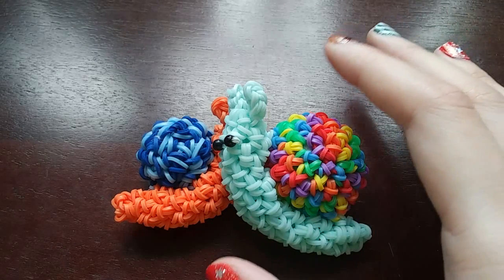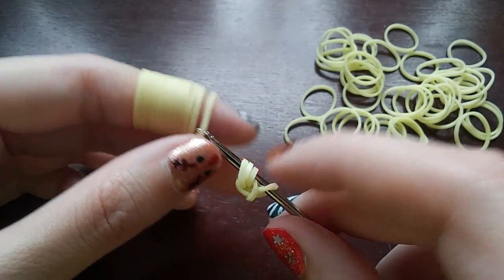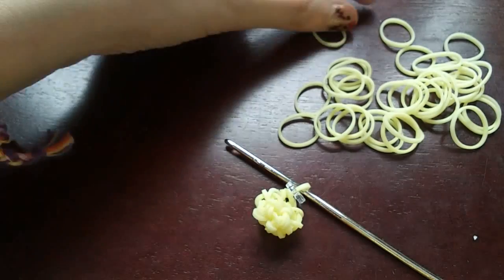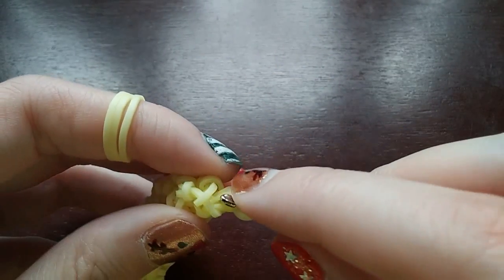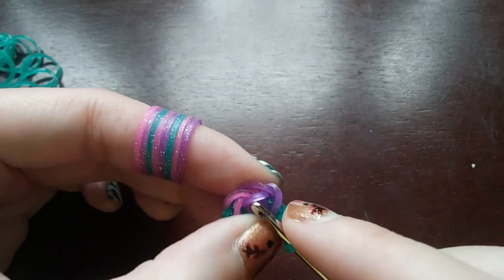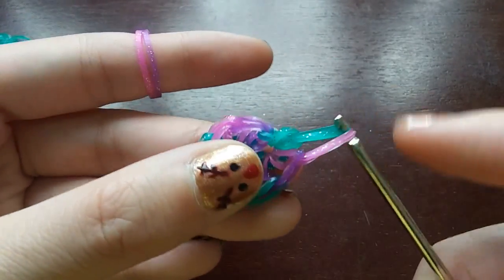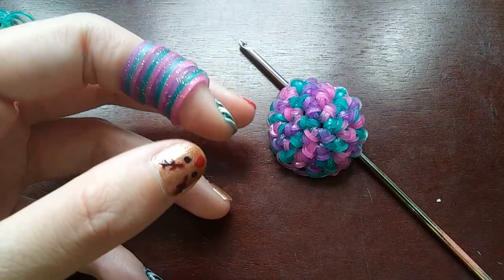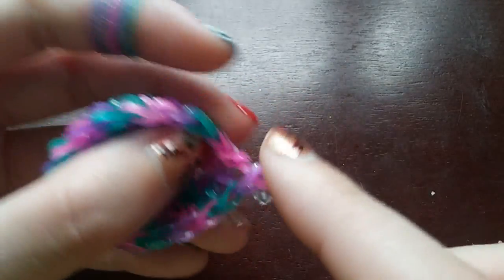Loomigurumi Snail Tutorial (Rainbowloom)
Loomigurumi Snail design by me. This was random design I came up with I think it was during finals week but I really like this design. This design is super simple so this design is probably good for beginners because its very repetitive and we don't attach a lot. I don't have much to say about this design so I hope you guys like this tutorial and I hope your snail come out okay :D

Band Count
Total: 187
Snail color: 86
Shell Color: 101

Pattern
Snail
Tripled cap band
6 stitches in cap band (6)
10 rows normal ( if you want your snail to be a little shorter do 9 )  (6)
Shell
Tripled cap band
6 stitches in cap band (6)
Increase everything (12)
Increase every other (18)
2 rows Normal (18)